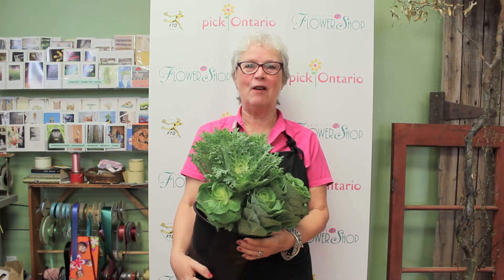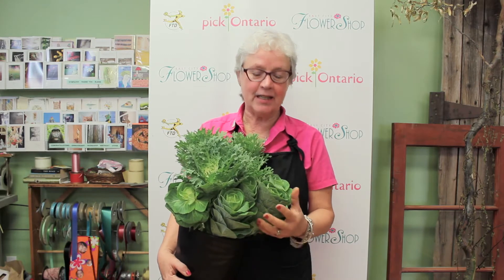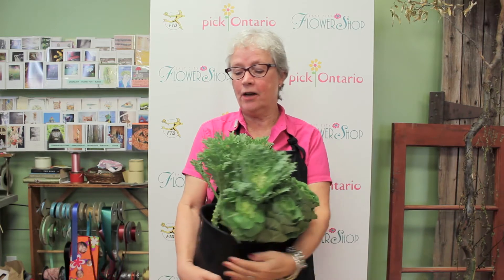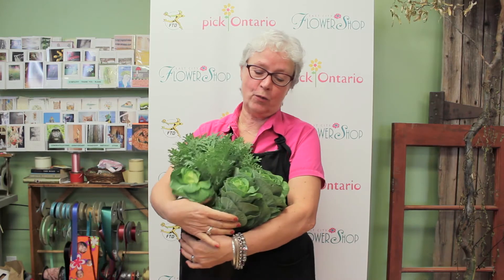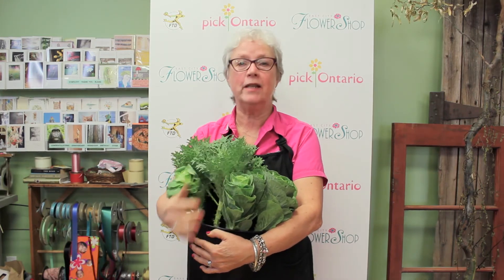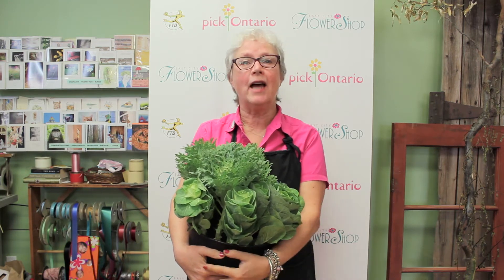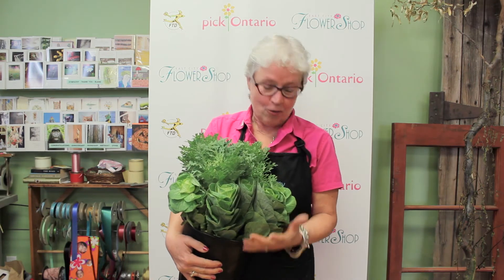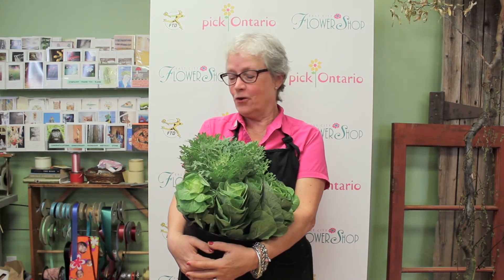Kale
Today's video is about kale! Kale is one of our favourite fall plants to work with, we love it, and we think you will too!